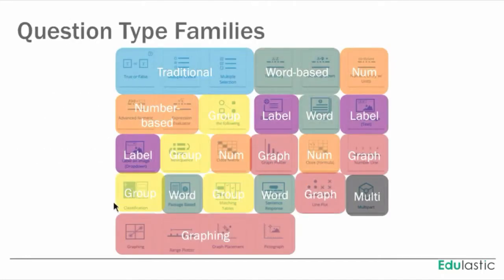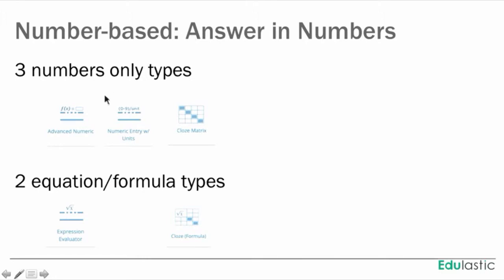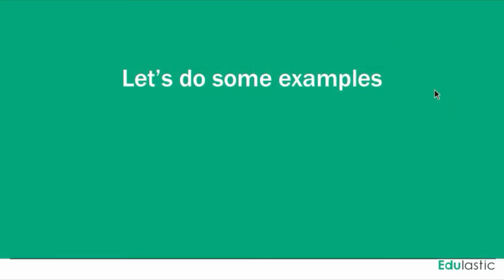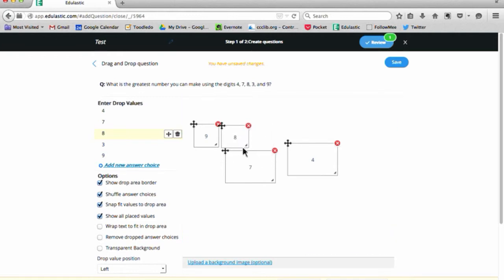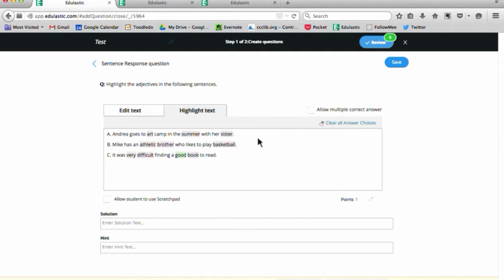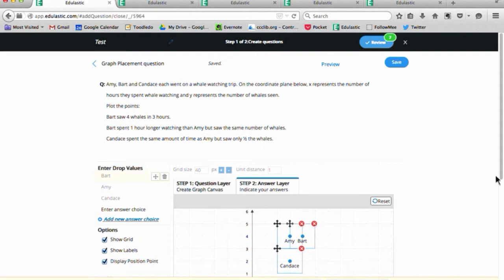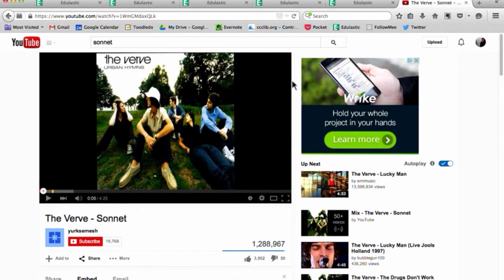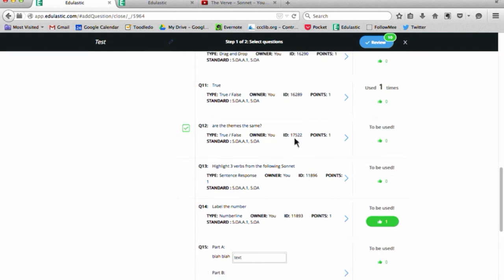Drag & Drop Your Way to Assessment Success (Webinar)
Please view our new webinar series, which can be found in our playlists section of YouTube

Try Edulastic firsthand for free—and see how you can enrich your classroom (or school & district) with our tech-enhanced assessments.